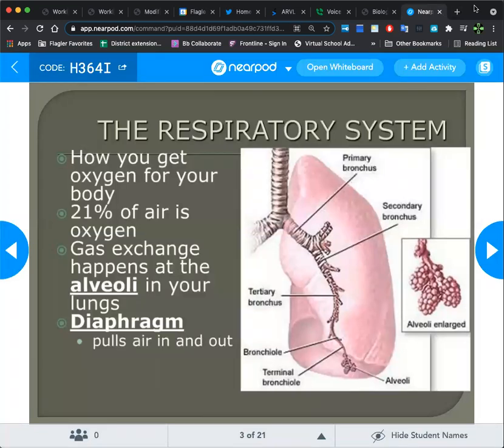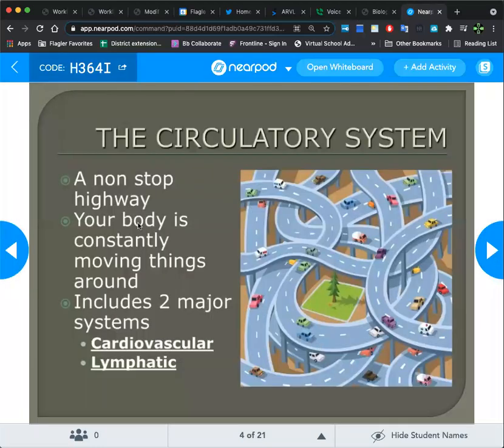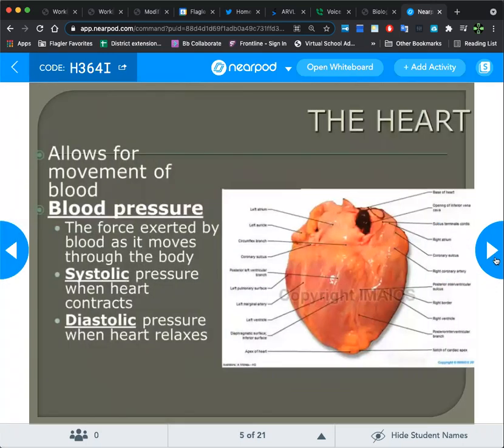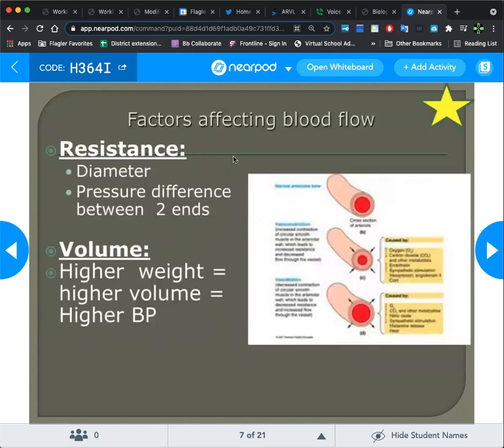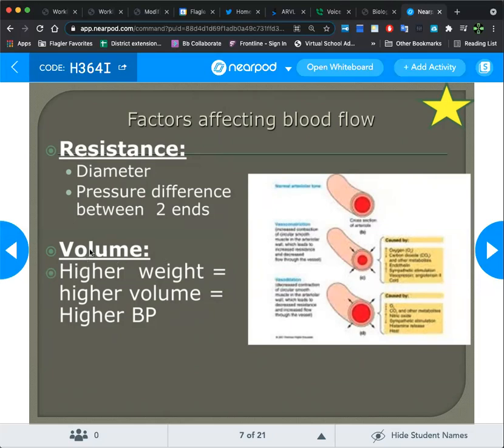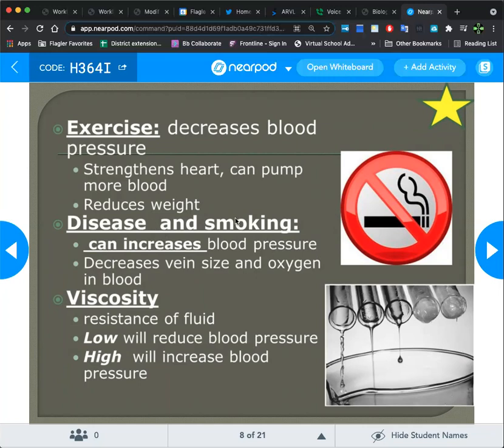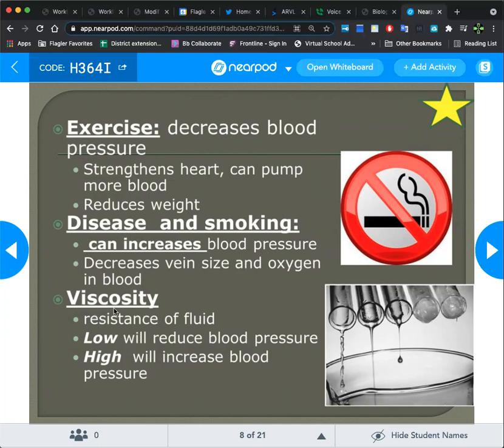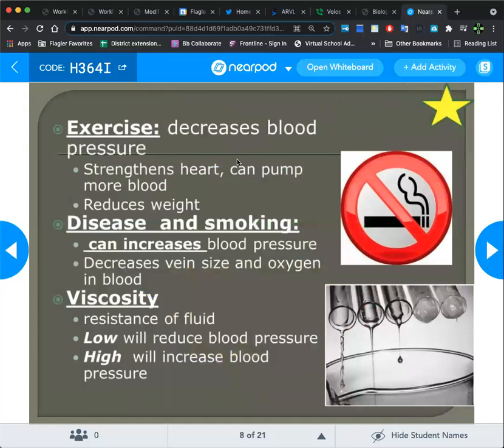Quick Talk - Circulatory System/Lobes of the Brain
A short review of blood flow, circulatory system and different parts of the brain.